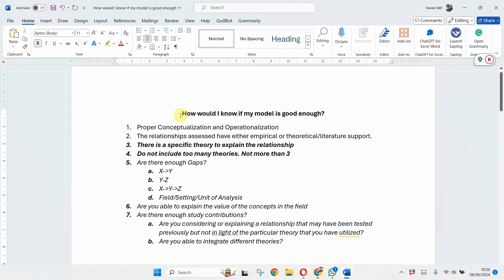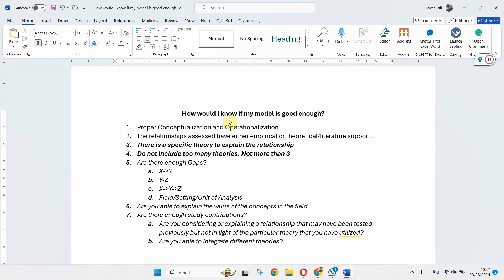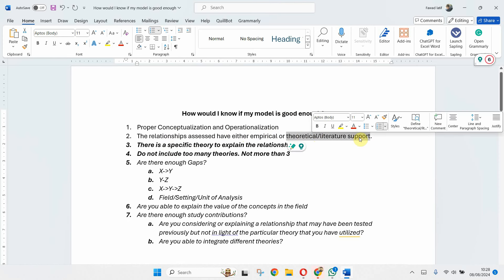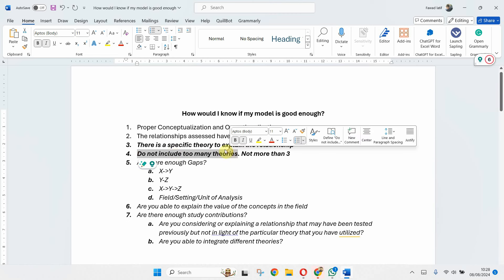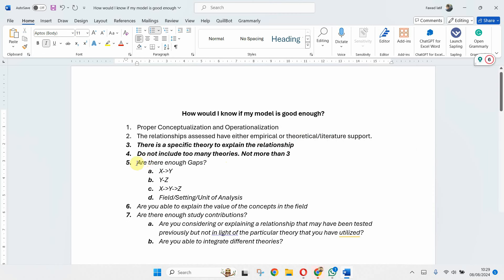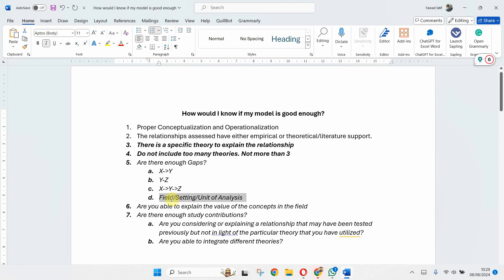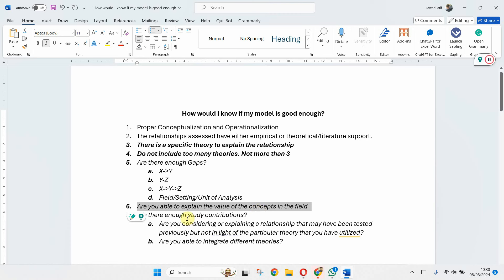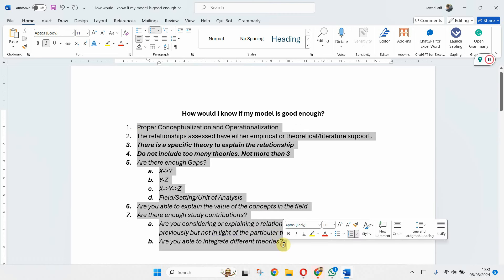How would I know if my research model is good enough?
In this insightful video, "How Would I Know if My Model is Good Enough?" we delve into the critical elements that determine the strength and contributions of your research model.